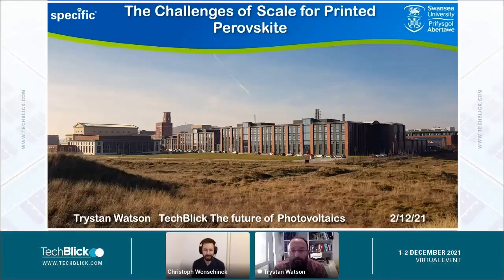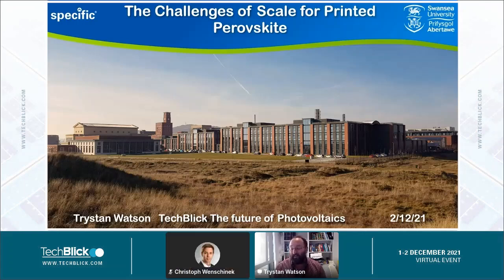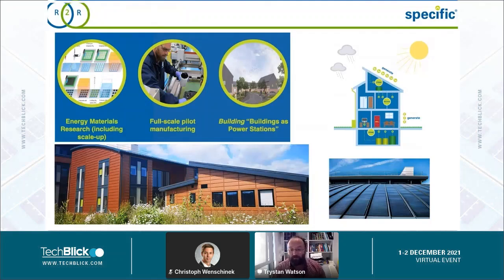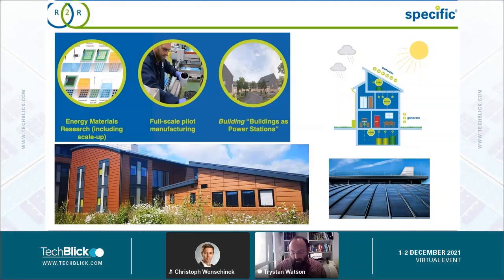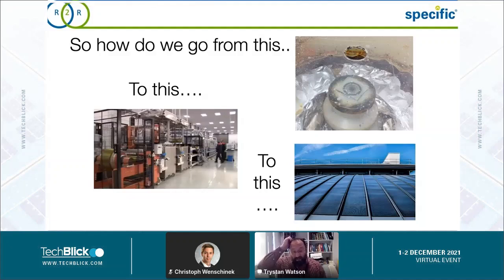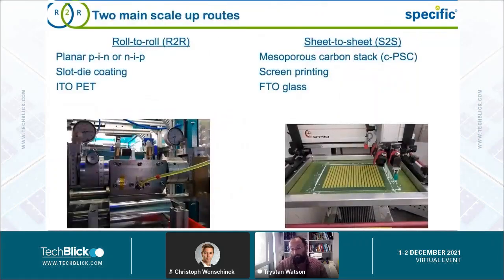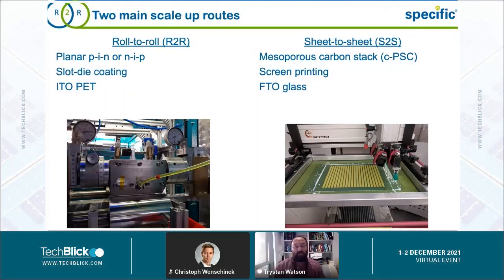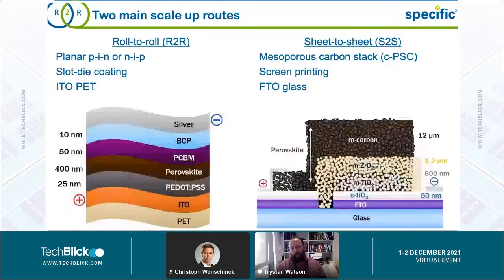Swansea University | The Challenges of Scale for Printed Perovskite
Speaker:
Trystan Watson, Professor, Materials Science and Engineering, Swansea University

Whilst the photovoltaic performance of perovskite solar cells continues to increase, technology developments are also progressing in the area of printing and processing in order to realise large scale manufacture. Possible methods for both depositing the layer stack and its subsequent heating are numerous; to deliver a working and scalable device stack can require a hybrid approach where multiple printing techniques are employed. This talk will introduce a series of technology developments required to enable the continuous fabrication of perovskite solar cells at commercial scale using both R2R and S2S processing.
A layer by layer approach to coating deposition will be presented including the mechanism and process parameters required to successfully deposit the entire device stack via screen printing and slot die coating. This talk will consider the trials and tribulations of manufacturing perovskite solar cells at scale on glass and flexible PET substrates, in particular delivering an assessment on the matching of device architecture to deposition method to substrate with the view of unlocking large-scale production.